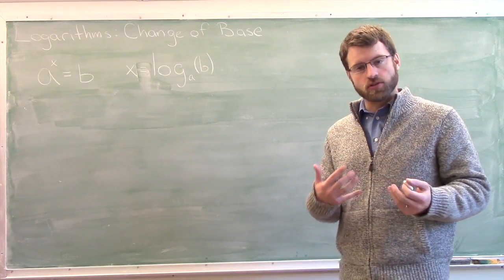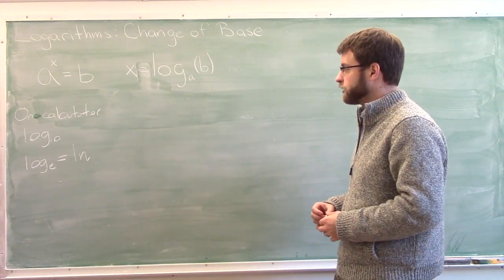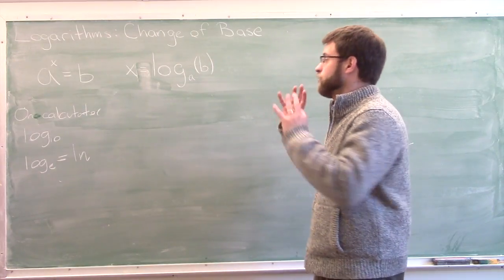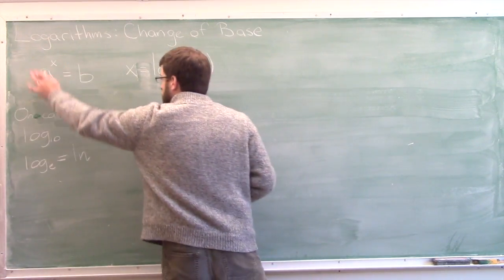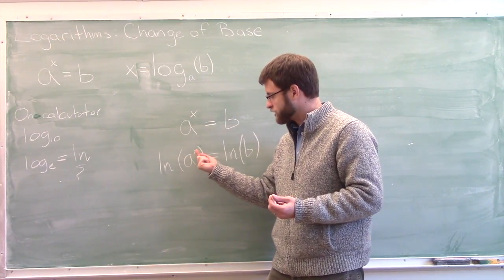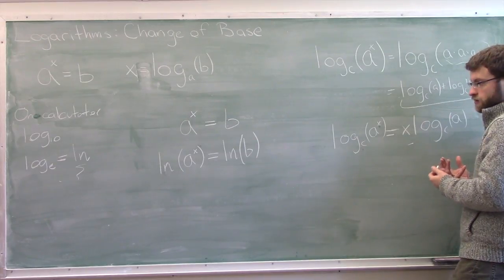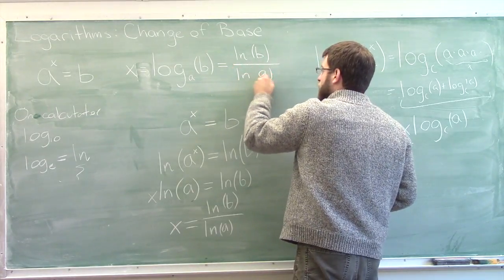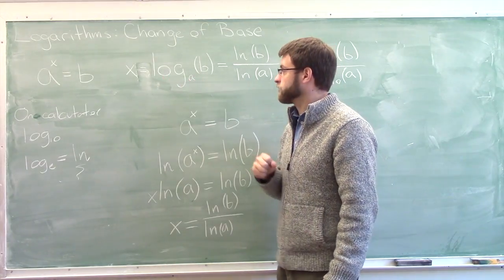Logarithmic Change of Bases